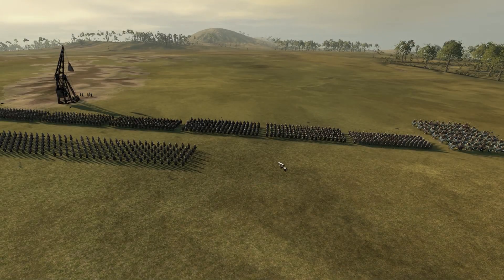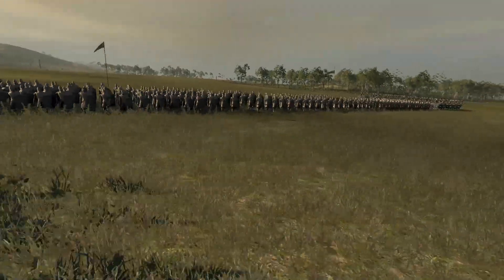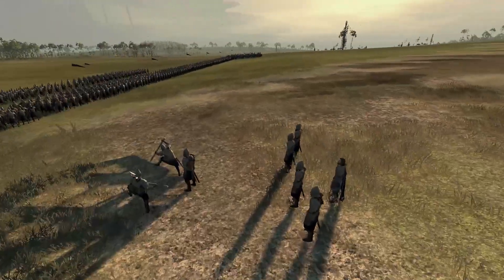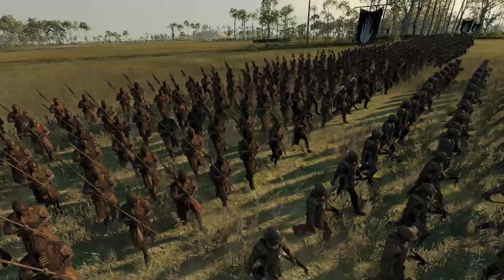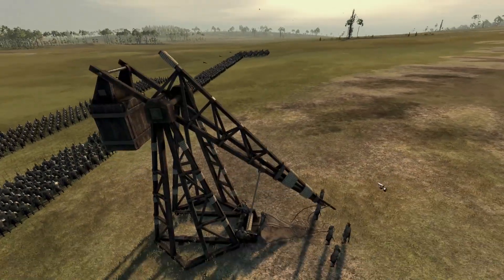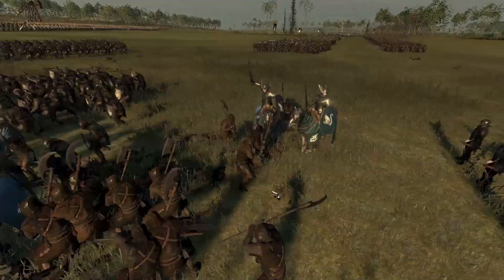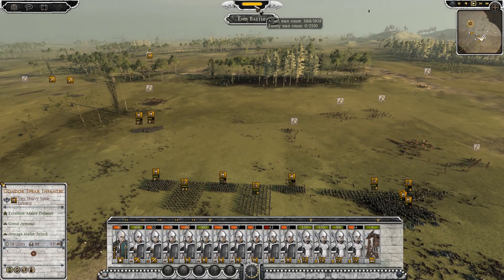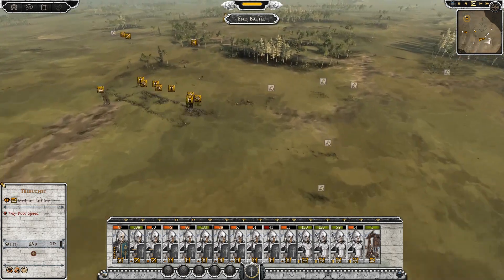Total War: Rise Of Mordor - Epic Clash Gondor Vs Isengard Battle - LOTR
Something a little different to my Total War Arena content, we instead take a look at the very recently released mod Total War: Rise Of Mordor. This epic mod for Total War Attila adds in a number of factions from Middle Earth and allows for Custom Battles.

I really think the unit models look absolutely great, the modders have done such a good job :-D

Also apologies for getting Sauron & Saruman slightly muddled up in the heat of battle, a bit of a rookie error!

Hopefully this sort of content is still enjoyable to you guys? It's certainly not going to be replacing Arena but I do enjoy occasionally recording something a little bit different :-D